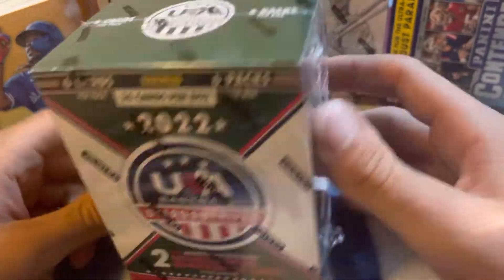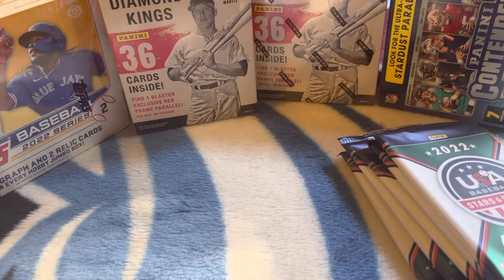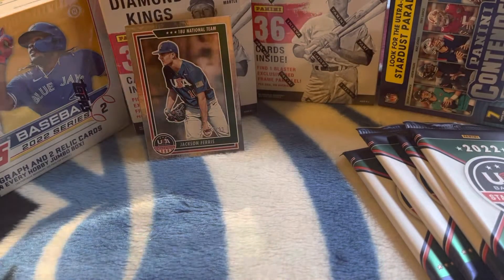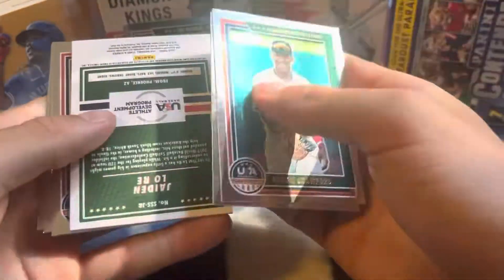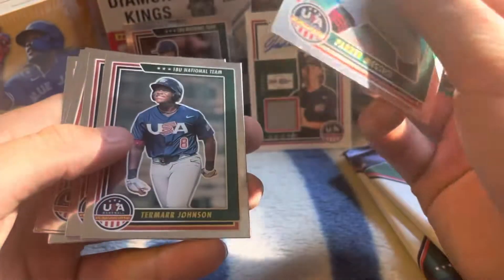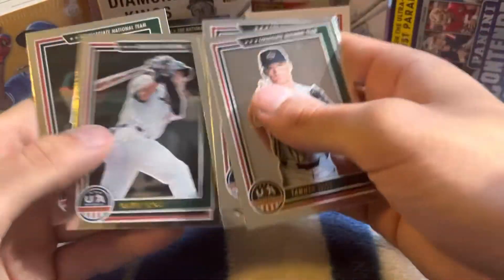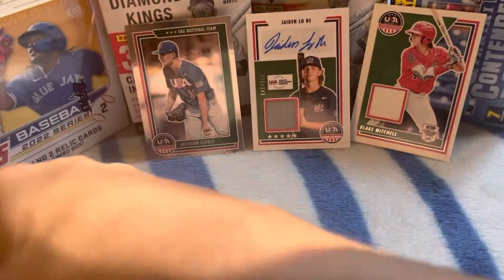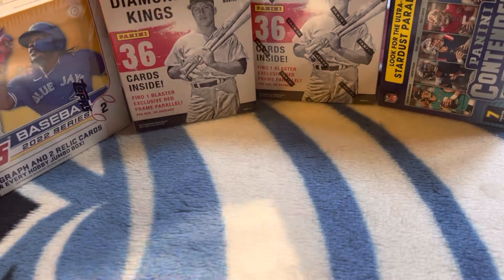Got another USA baseball booster box!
Opening a usa baseball booster box, Probably last time I open one!